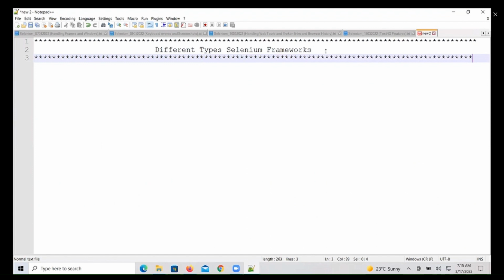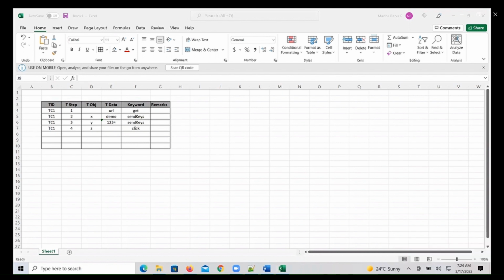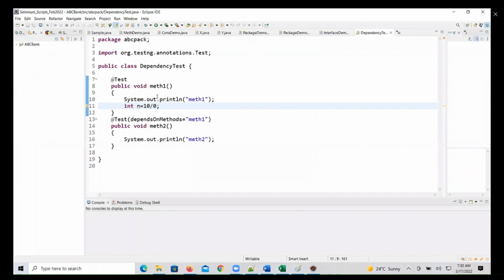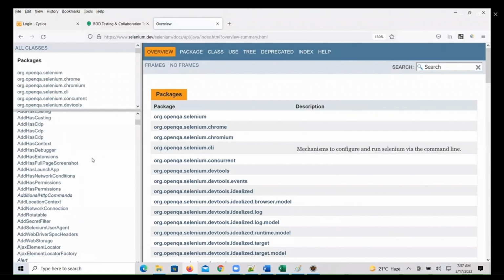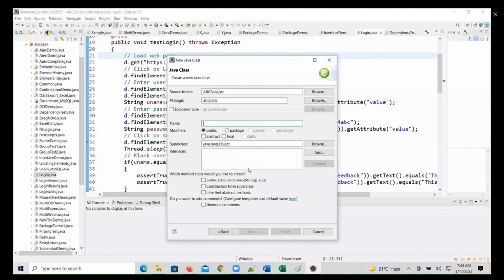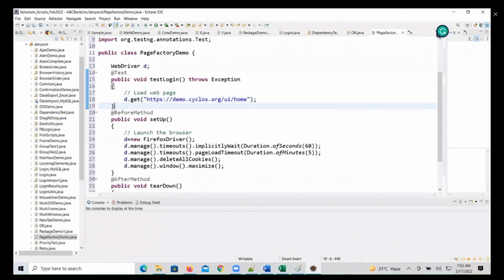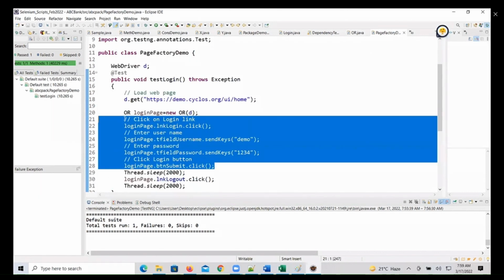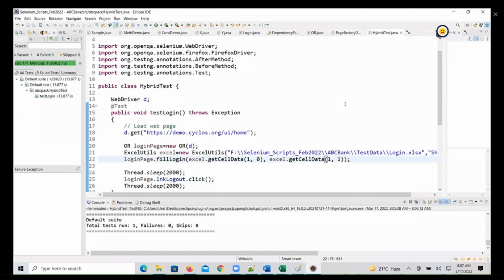Different types of frameworks in Selenium Keyword Driven, Data Driven, POM, Cucumber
Types of Selenium Frameworks
Selenium frameworks based on the functional approach are classified
into:

Data-driven framework
Keyword driven framework
POM
Cucumber
Hybrid framework

The keyword driven framework is based on keywords that form the basis of the functionality, takes in parameters and throw the relevant output. When the code has to cover a lot of functionality, it might need repetitive writing for some of its sections

The data-driven framework is based on the different data sets created into an external file (excel sheets) and imported into the automation testing tool. When the number of data sets that the test framework uses as input is on the higher side, it is very difficult to change these values in the script every time to conduct the test.

Page Object Model, also known as POM, is a design pattern in Selenium that creates an object repository for storing all web elements. It helps reduce code duplication and improves test case maintenance.

In Page Object Model, consider each web page of an application as a class file. Each class file will contain only corresponding web page elements. Using these elements, testers can perform operations on the website under test.

Cucumber
Cucumber Framework in Selenium is an open-source testing framework that supports Behavior Driven Development for automation testing of web applications. The tests are first written in a simple scenario form that describes the expected behavior of the system from the user’s perspective.

Largely used for acceptance tests, Cucumber is written in Ruby, while the tests are written in Gherkin, a non-technical and human-readable language.

Data-driven framework
Keyword driven framework
Hybrid framework